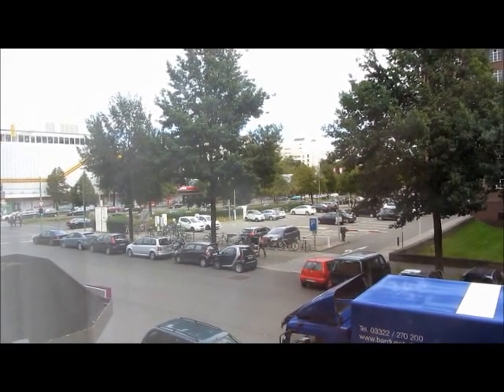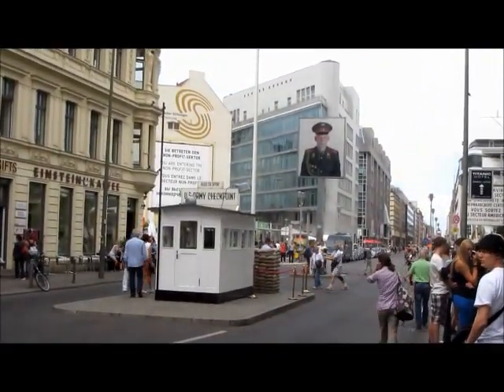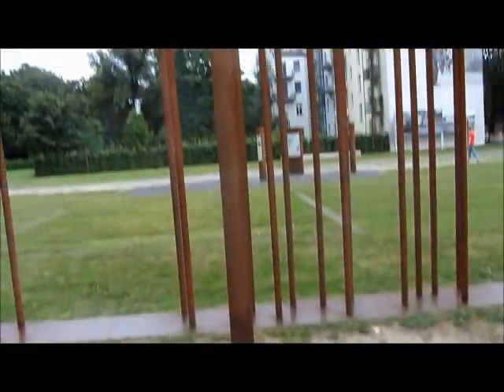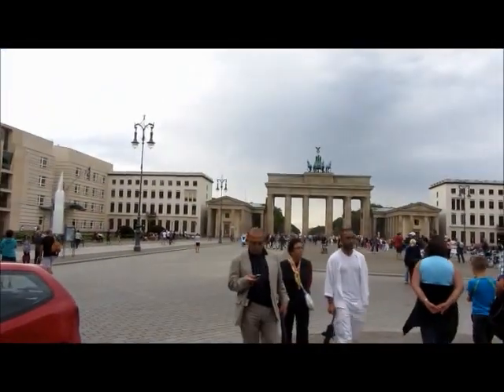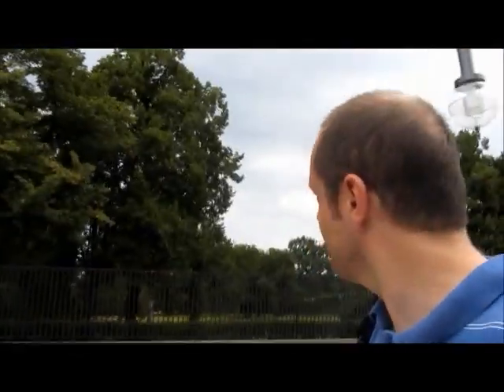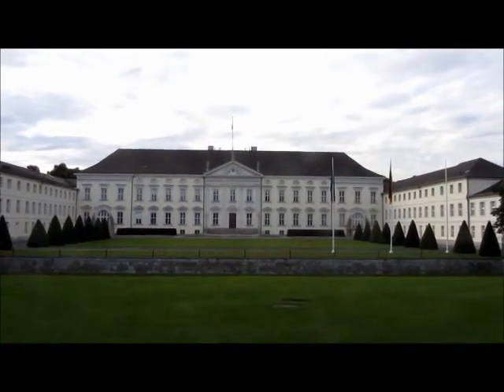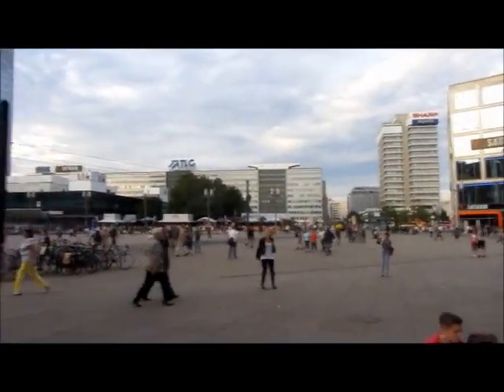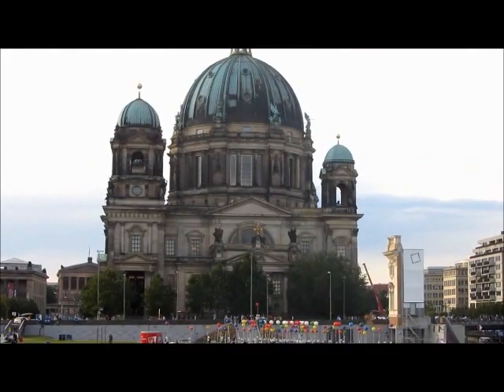A Tourist's Guide to Berlin, Germany - in the old East Berlin mainly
In my short time in the German capital, I mainly stay inside the old East Berlin, under Soviet control. I start of by seeing a great Soviet war memorial, then head to Checkpoint Charlie and then see the remains of the actual wall itself. After a wander around the Brandenburg Gate, Victory Monument and Reichstag, I head to Alexanderplatz where I finish my whistle-stop tour.